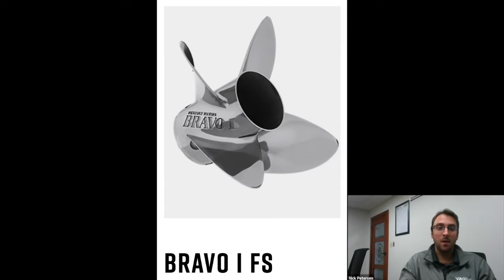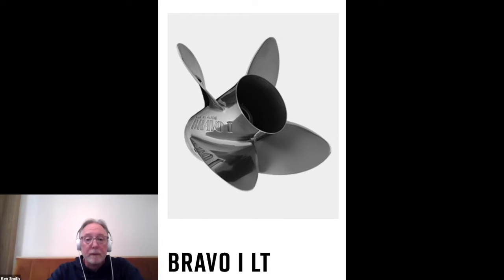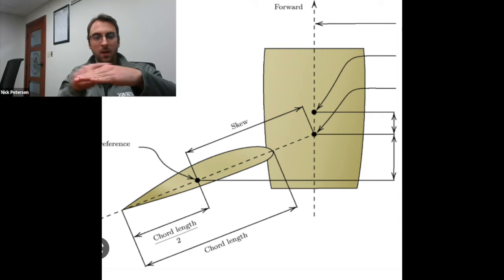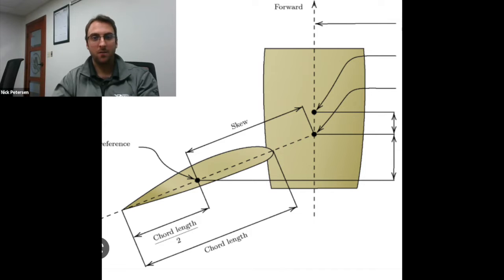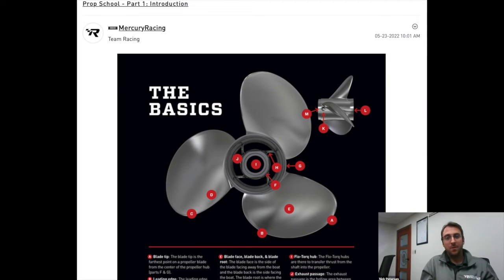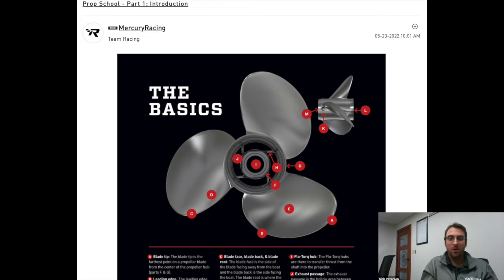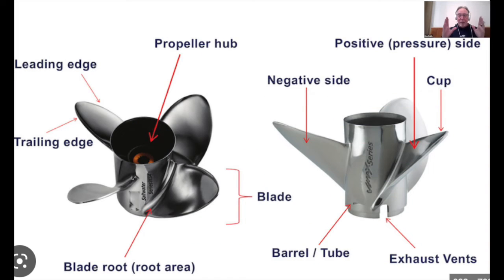Mercury Racing Props and the Need for Speed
Part 2 of my conversation with Mercury Racing Performance Propeller Manager Nick Peterson talks about new stuff, the new V10, the new Ventera prop line and general boat setup to go fast.